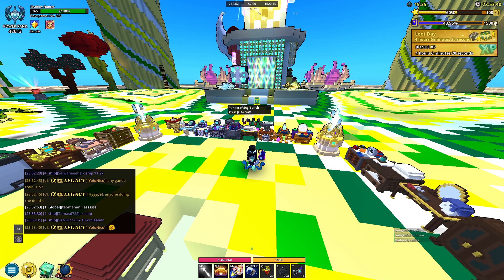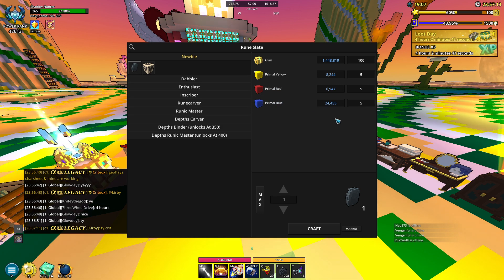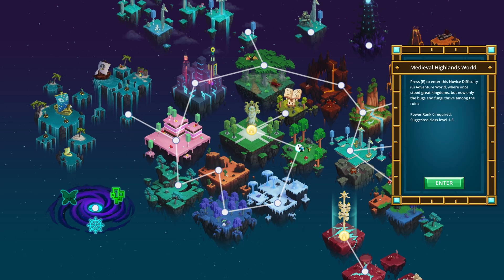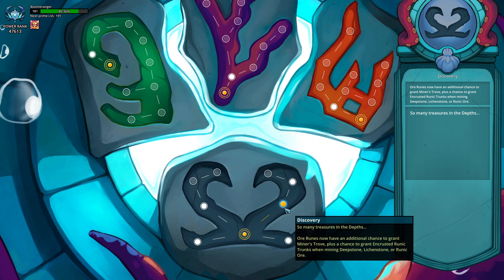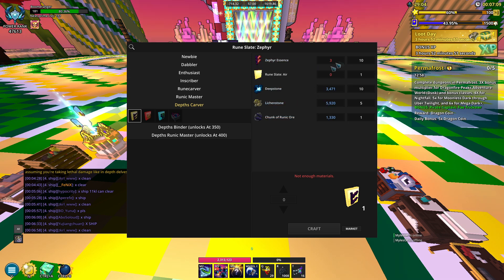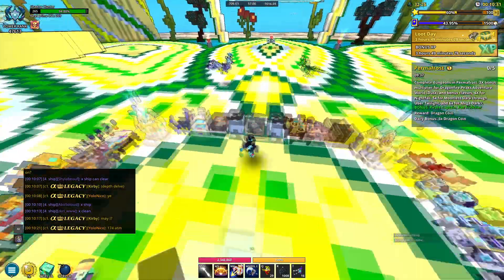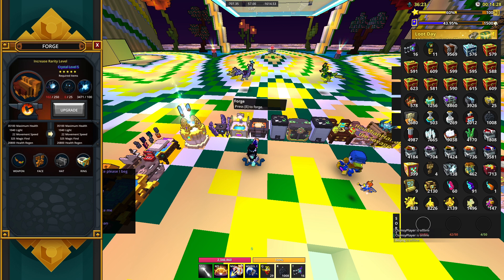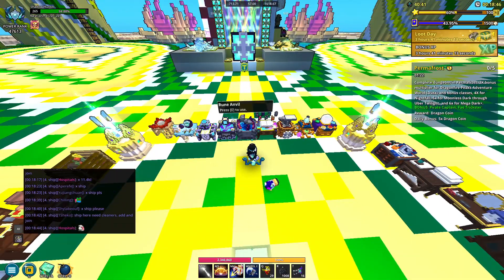Everything You Need To Know About Mystic Gear, Runecrafting, And The Best Way To Farm Everything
Runecrafting has a couple more tiers and some random stuff to farm for. I go over everything in the video. Then we have mystic gear where I go over the stats differences with crystal 5.